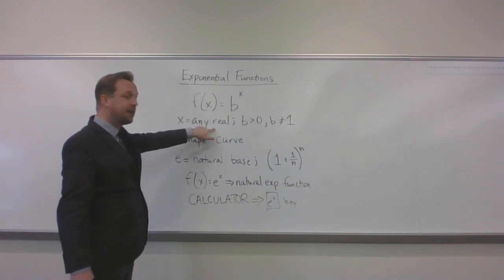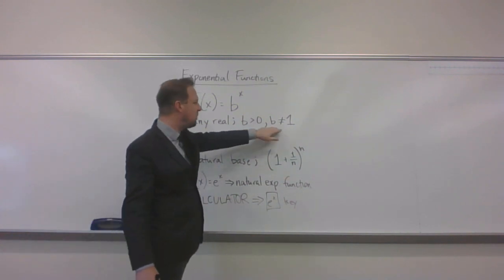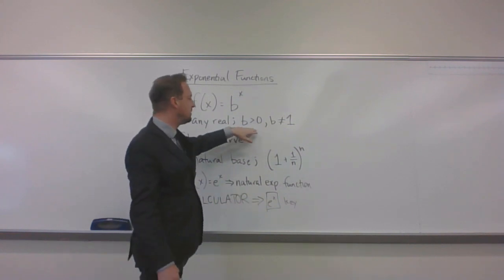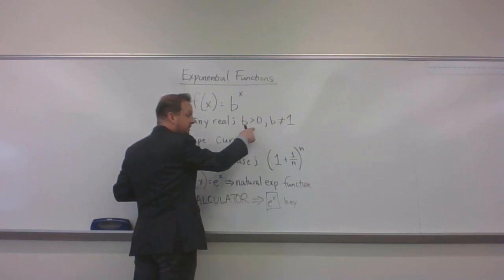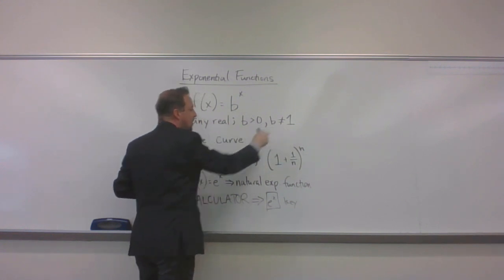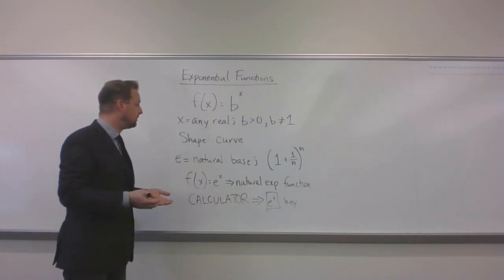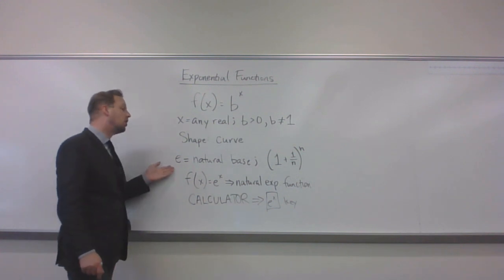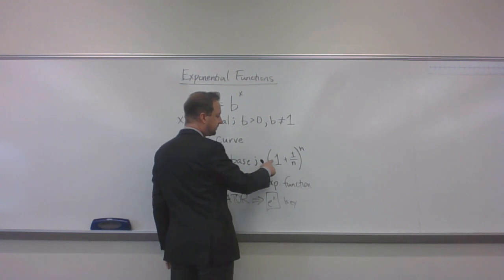19 March 2020: Advanced Math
As always, this video is part of the spectrum of Schoology activities.  Make sure all required activities are successfully completed.